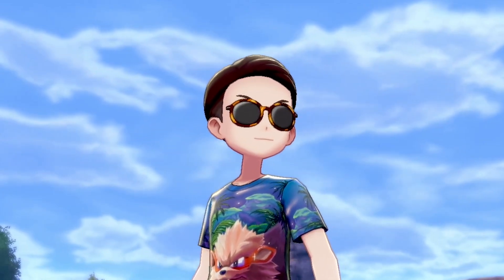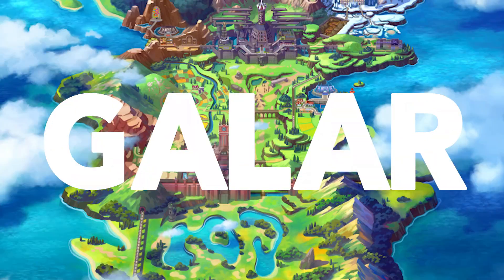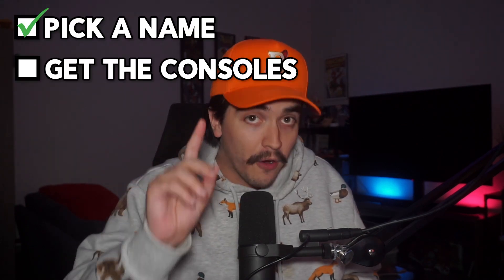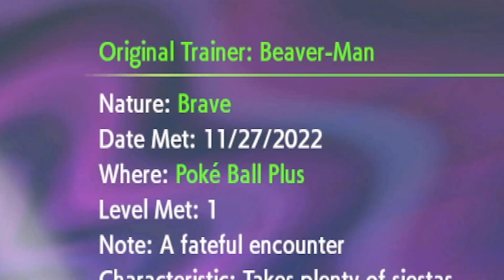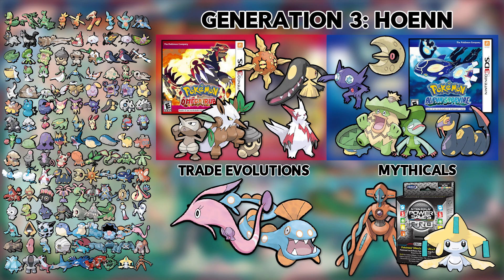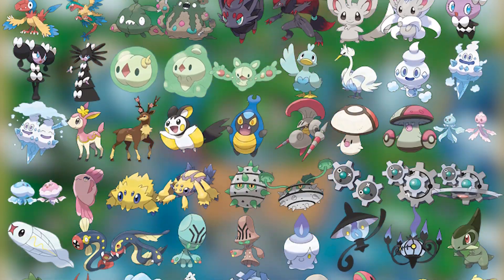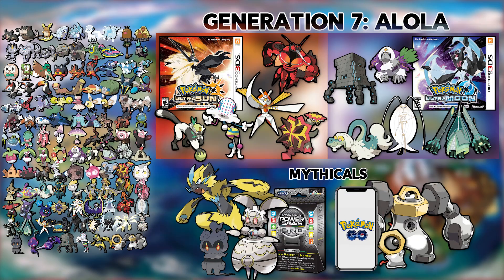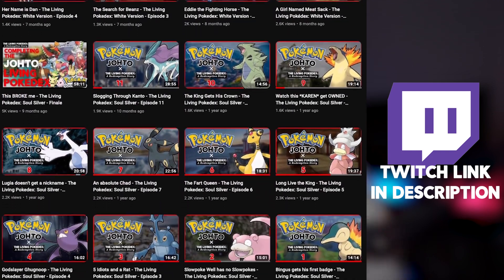A (somewhat) reasonable Living Pokedex